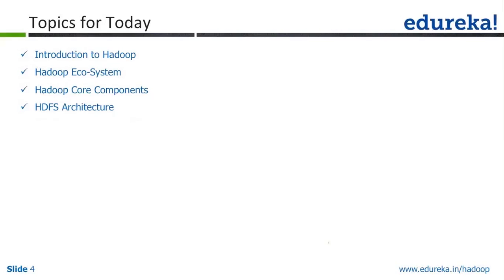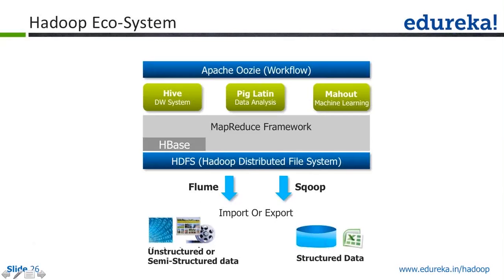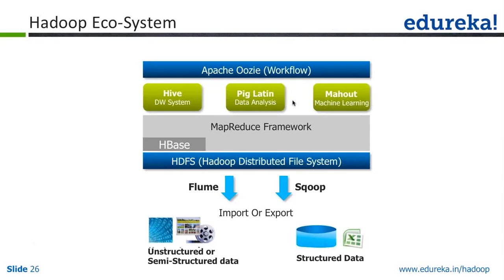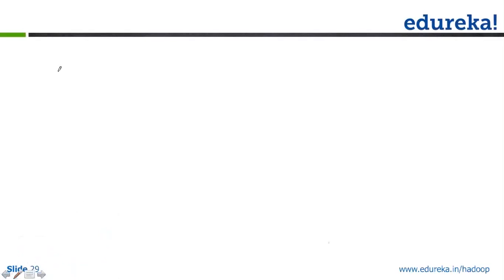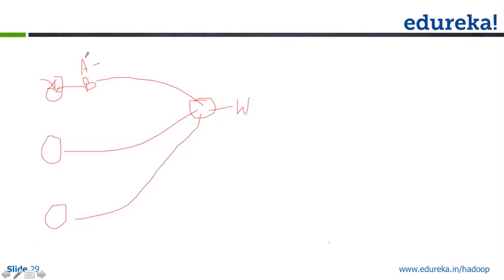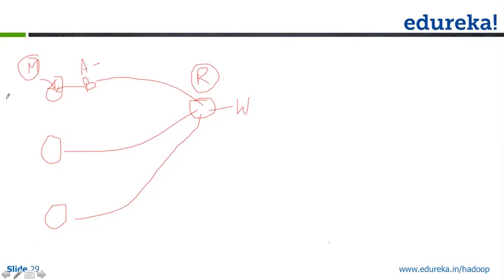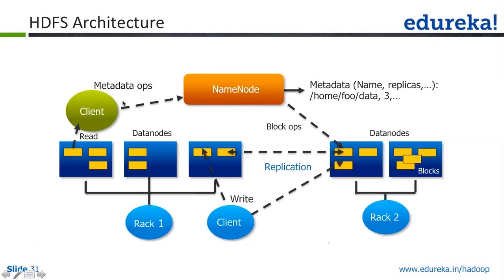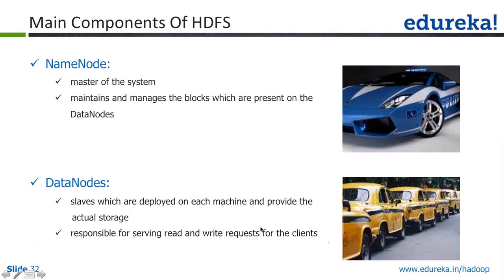Introduction to Hadoop Ecosystem | Edureka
Hadoop Ecosystem is a conglomeration of different Hadoop components in its overall framework. To learn and understand the entire Hadoop Ecosystem, watch this video, which puts you through to the following topics:
1.        Introduction for Hadoop
2.        Hadoop Ecosystem
3.        Hadoop Core Components
4.        HDFS Architecture
Related Blogs:
The topics related to ‘Hadoop Eco-system’ are extensively covered in our 'Big data and Hadoop' course.